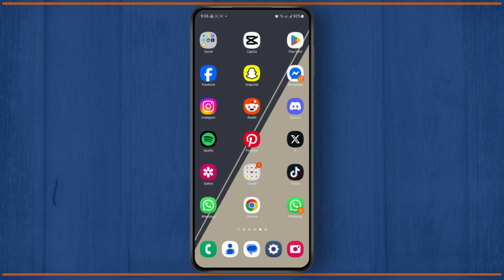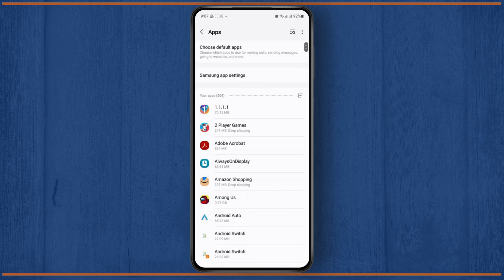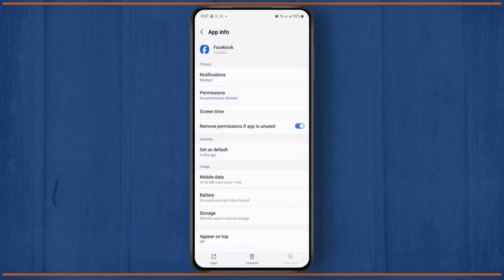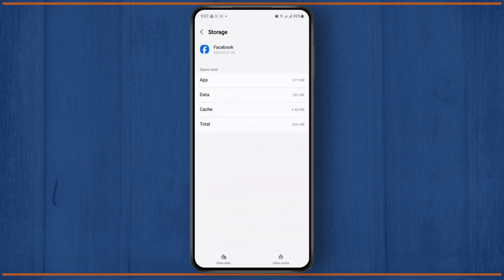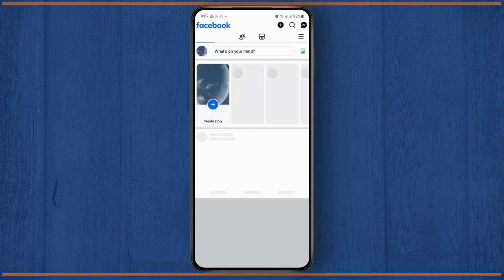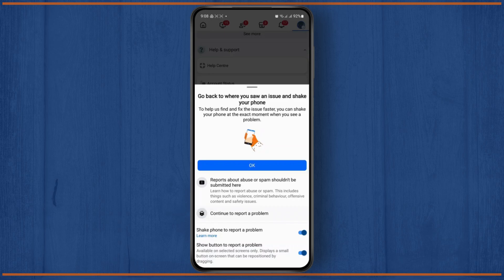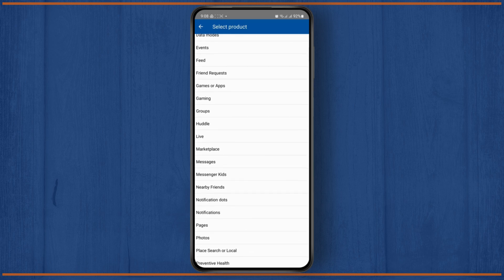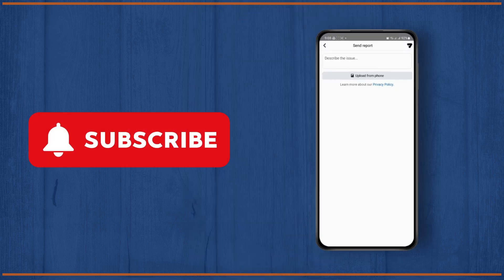How to Fix Comments Failed to Post on Facebook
Learn how to fix comments failed to post on Facebook with this easy step-by-step guide. Whether you're encountering a technical issue or a settings problem, we'll show you how to resolve it quickly and effectively.

In this video, you'll learn how to fix comments that fail to post on Facebook. You'll also discover tips for troubleshooting failed comment posts and resolving Facebook comment posting issues.

Timestamps:
0:00 Introduction
0:15 Step 1: Check Your Internet Connection
0:45 Step 2: Adjust Your Facebook App Settings
1:20 Step 3: Troubleshooting Common Issues